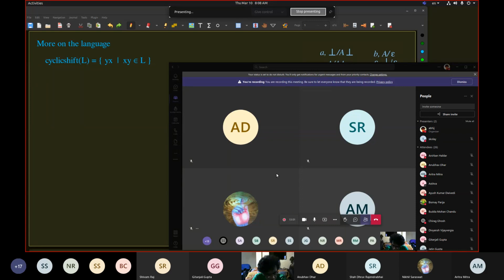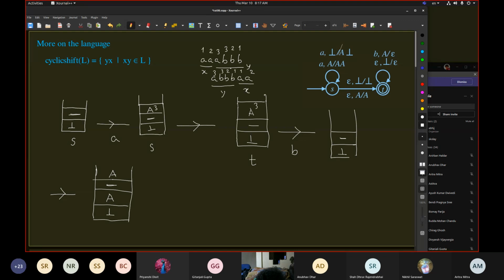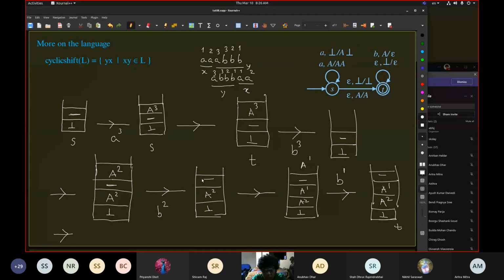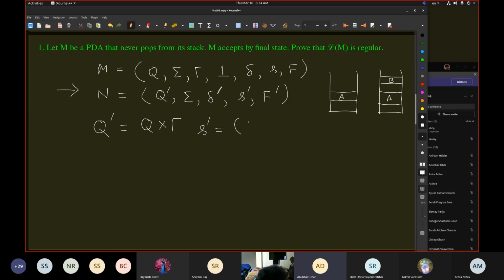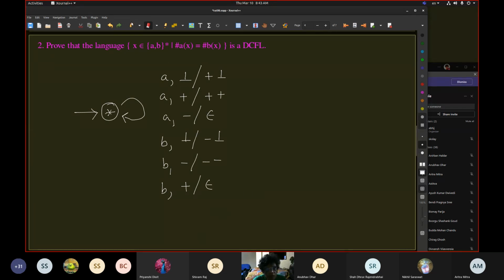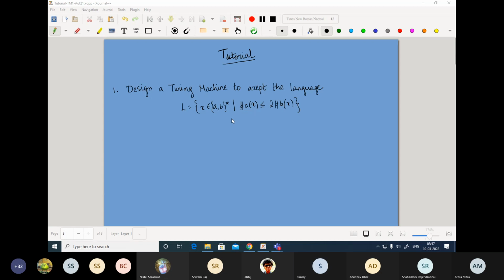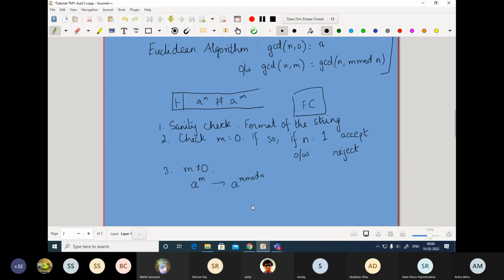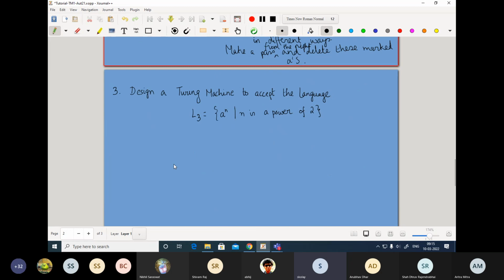W09_Tut_2022-03-10_Thu